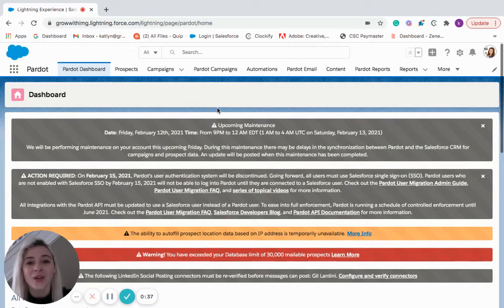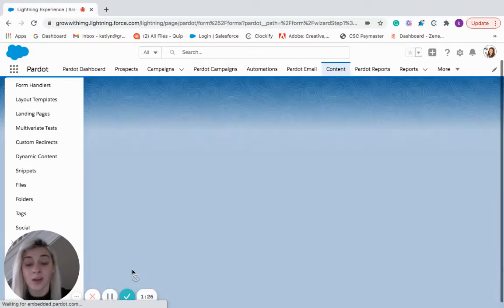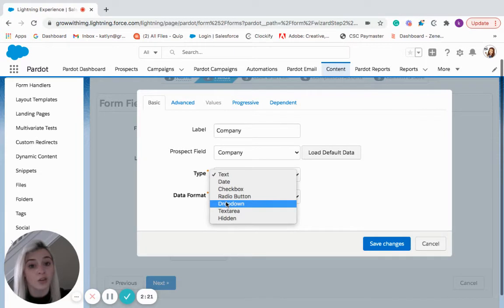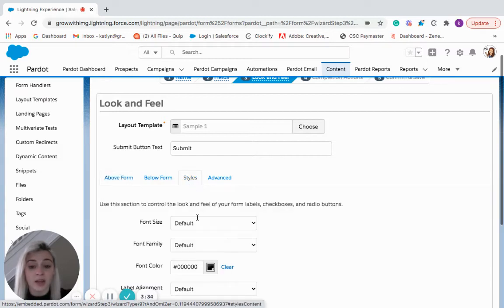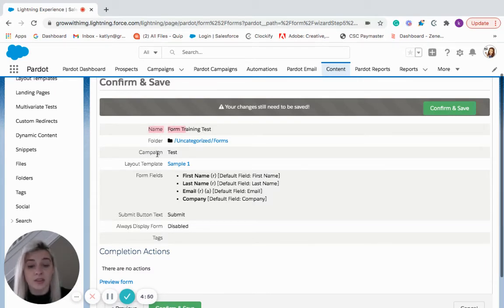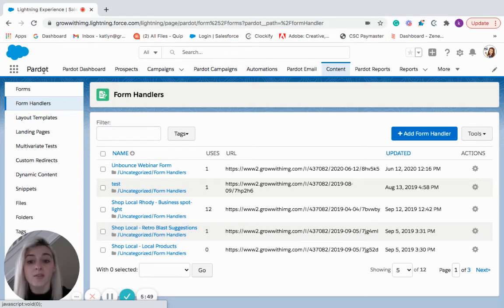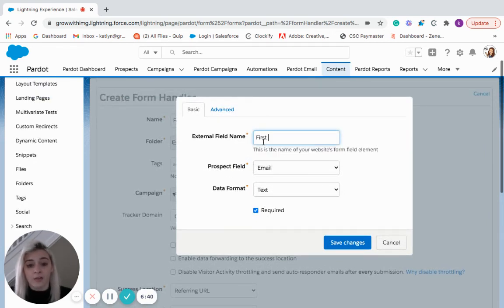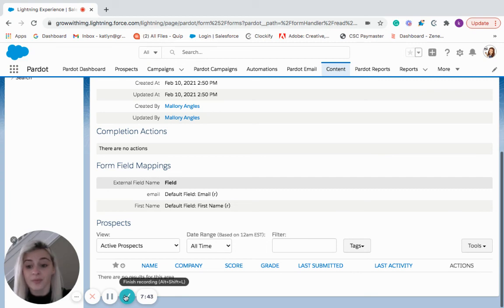Navigating Account Engagement (Pardot) Forms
Start turning unknown visitors into prospects with Account Engagement (Pardot) Forms. Account Engagement (Pardot) forms are simple to set-up and maintain entirely within Account Engagement (Pardot). Whether you’re creating and managing the form in Account Engagement (Pardot) or using Form Handlers to connect to an external form, Account Engagement (Pardot) Forms will help you collect specific information from your current or future prospects and manage it all in one place. Check out Integrated Media Group’s Youtube Channel for more Account Engagement (Pardot) QuickClips for all of your digital marketing needs.